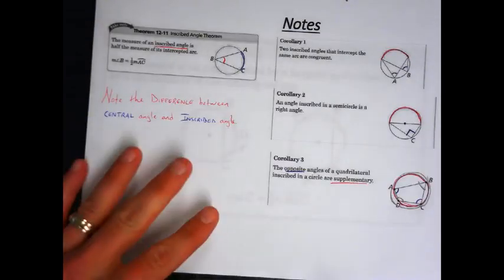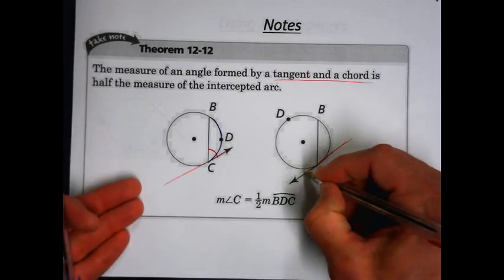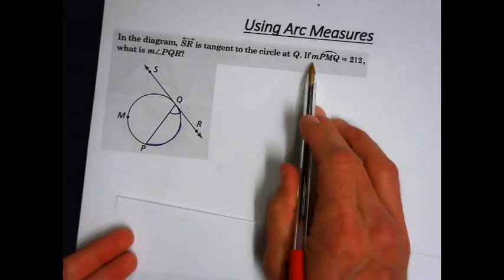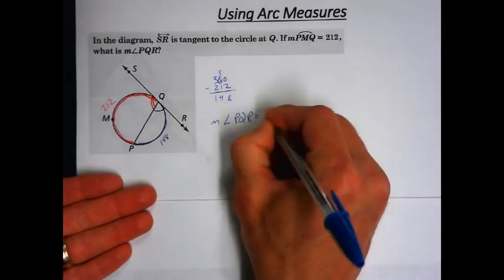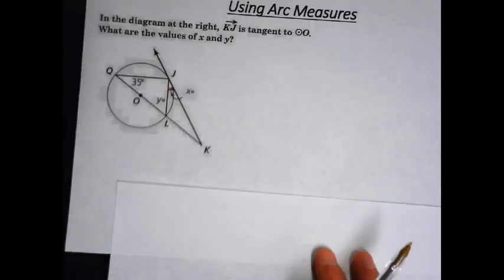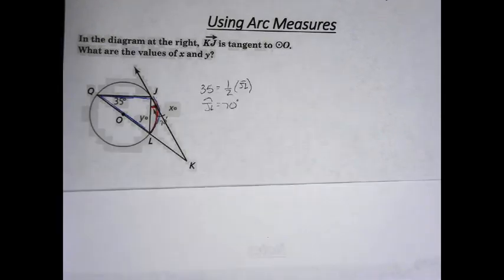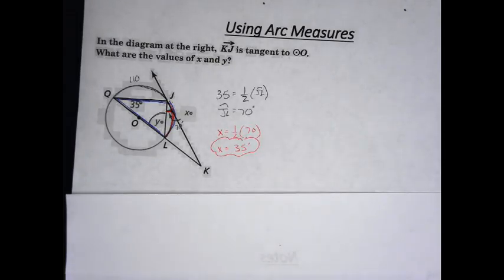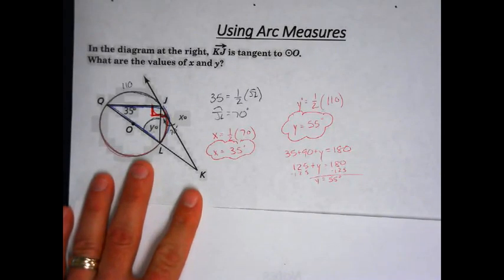Inscribed Angles (2 of 2)